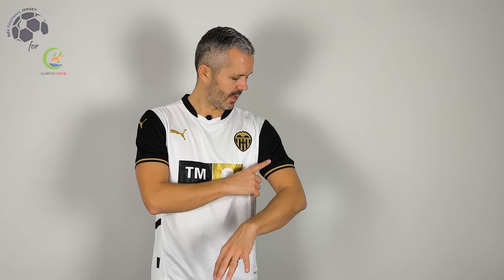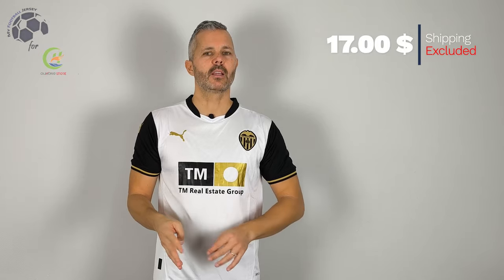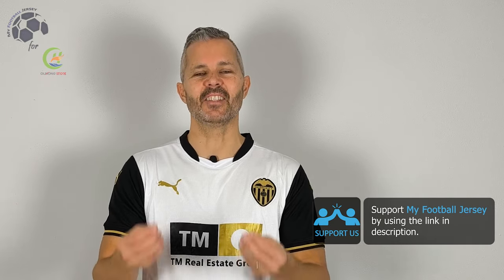Valencia CF Home Jersey 24/25 Mosquera (Ouhong) Fan Version Unboxing Review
Discover the Valencia CF Home Jersey 24/25 (Fan Version)
It is customized with Mosquera number 3! Watch till the end to see how the Valencia CF Home Jersey 24/25 (Fan Version) fits!
If for some reason the link for the Valencia CF Home Jersey 24/25 doesn't work, write a comment about it, I will reply as soon as possible.

The Valencia CF Home Jersey 24/25 (Fan Version) costs only 17.00 $!

Find out the measurements of the Valencia CF Home Jersey 24/25 (Fan Version).
Size: Medium
Jersey Width: 52 cm
Jersey Length: 74 cm
Model Height: 175 cm (5 ft 9 in)
Model Weight: 73 Kg (161 lbs)

Timecodes
00:00 Overview
00:21 Details View
01:11 Pricing
01:51 Dimensions & Try On

Please watch the Valencia CF Home Jersey 24/25 (Fan Version) video review in 1080p (HD)

Remember this is just a YouTube channel, we don't work for Ouhong or any other website.